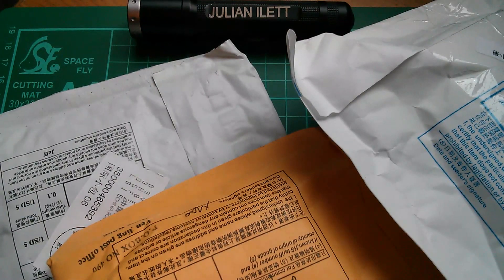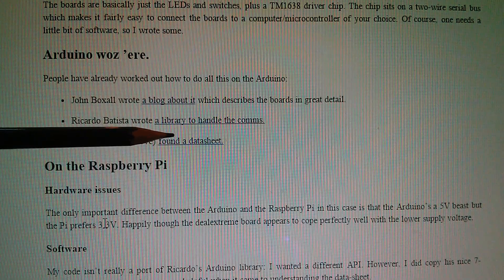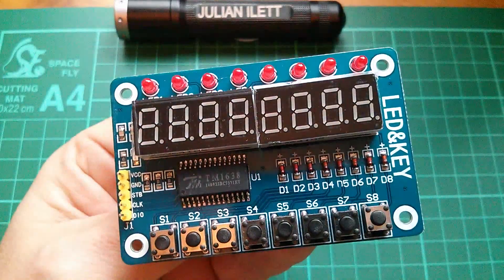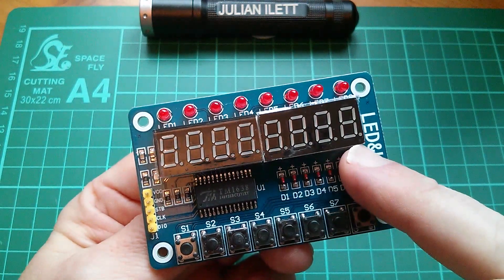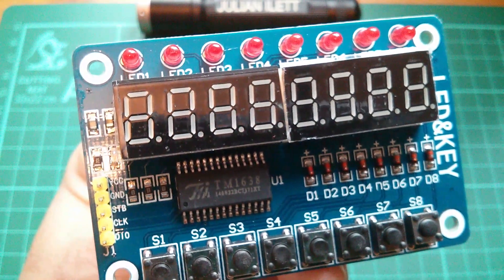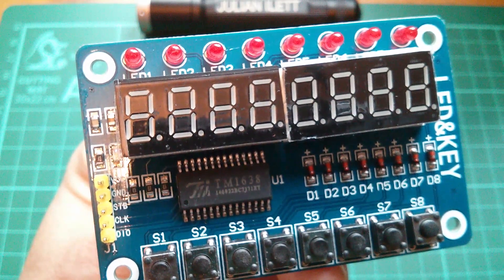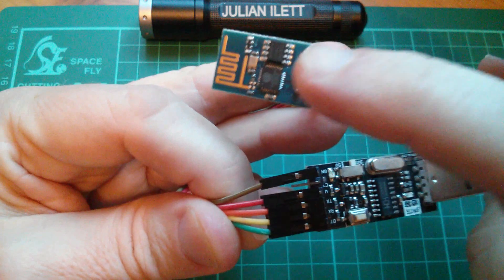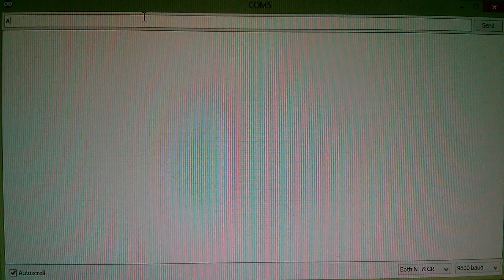Postbag: #27 - LED/Switch PCB, ESP8266 Modules, Banggood Quad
TM1638 Key Display Module 1pc 8-Bit Digital LED Tube 8-Bit For AVR Arduino New

ESP8266 Serial WIFI Wireless Transceiver Module Send Receive LWIP AP+STA A

ESP8266 Serial Wireless WIFI Transceiver Module Send Receive LWIP AP+STA A

ESP8266 Serial WIFI Module test board + module coexistence module AP, STA, AP CZ

Converter for STC Arduino PRO Instead of CP2102 PL2303USB2.0 To TTL 6Pin CH340G